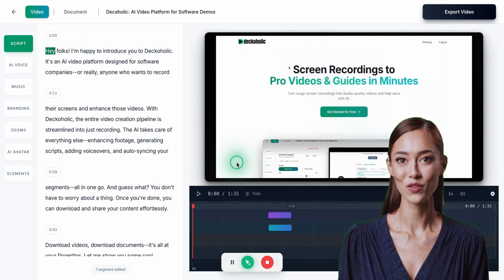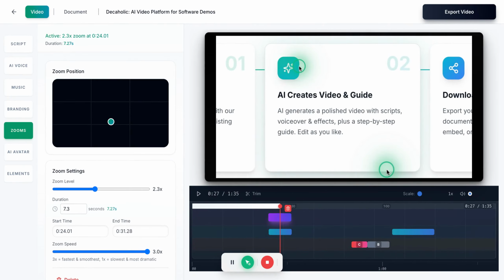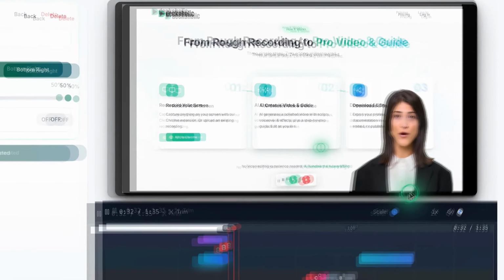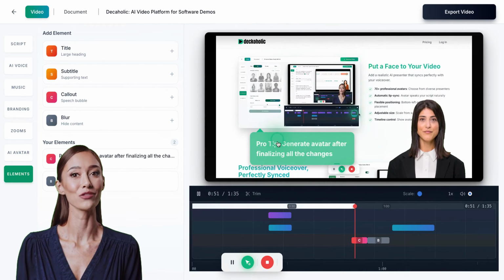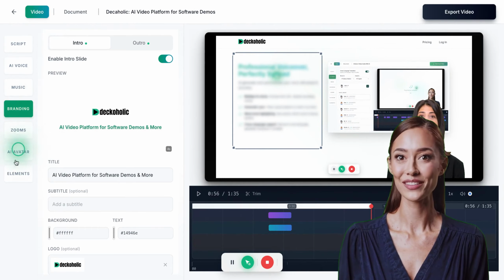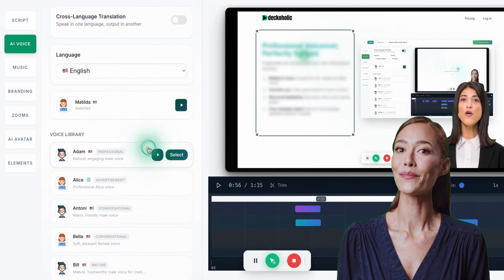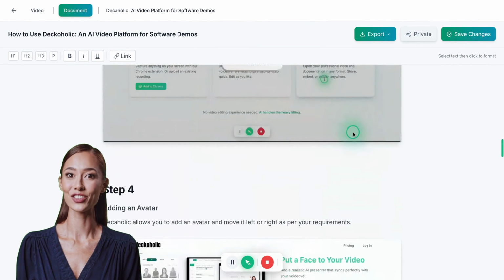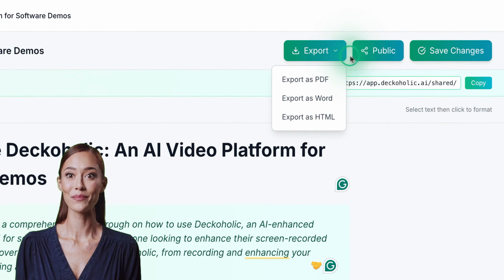DECKOHOLIC: AI Video Editing Tutorial